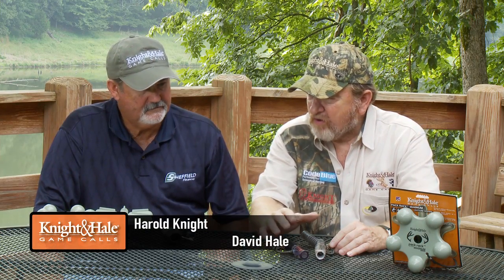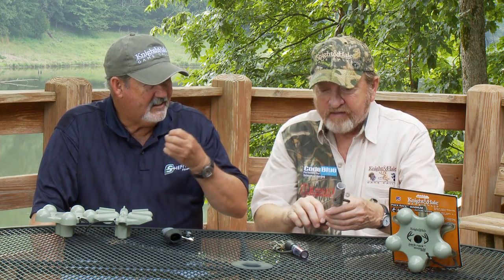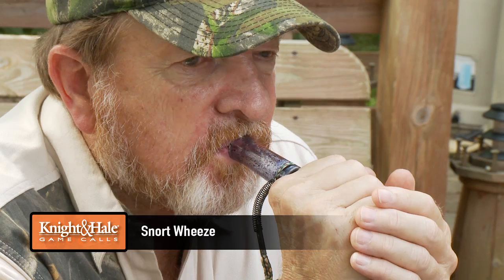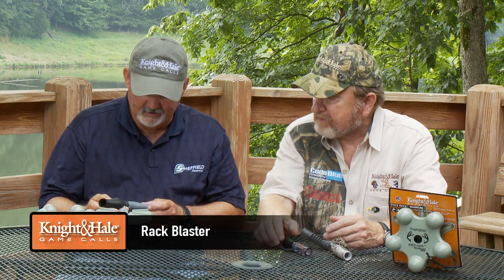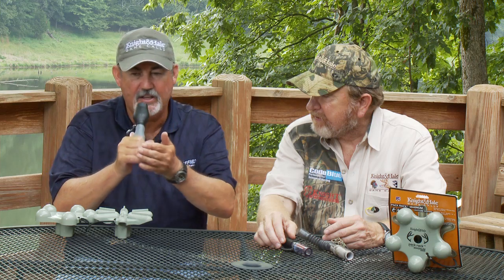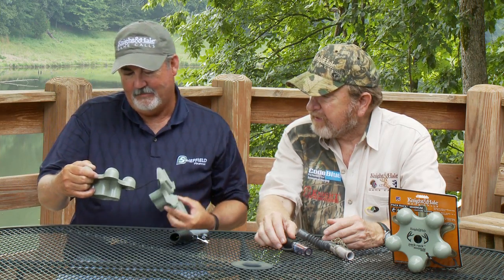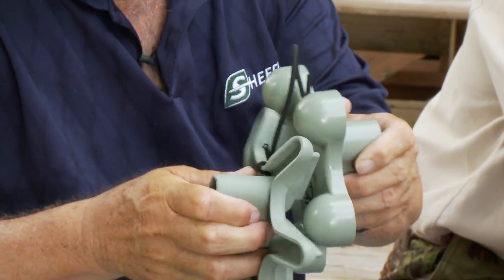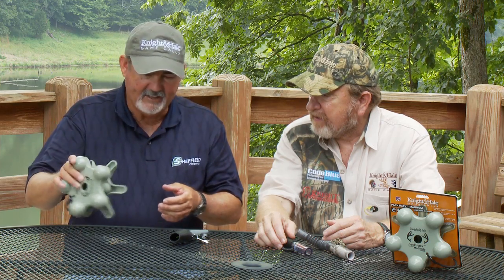Whitetail Calls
David Hale and Harold Knight discuss new deer calls from Knight and Hale and when to use them.